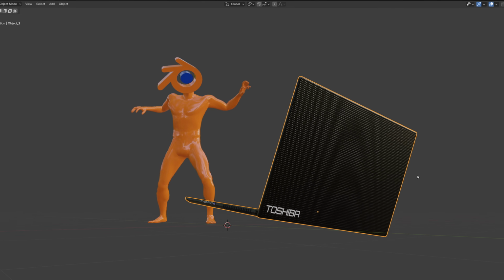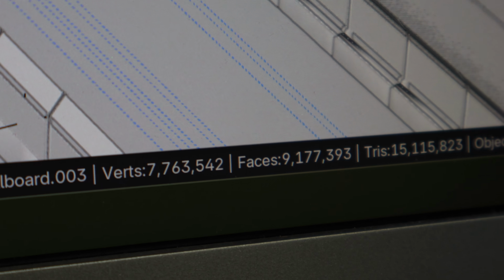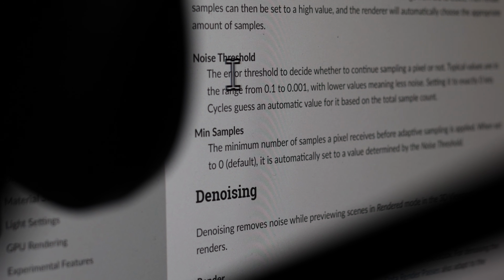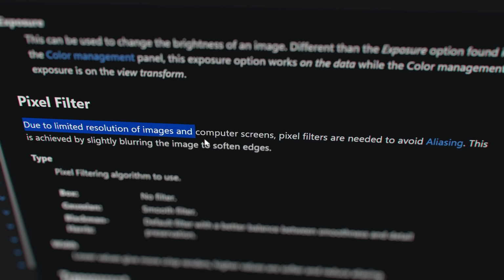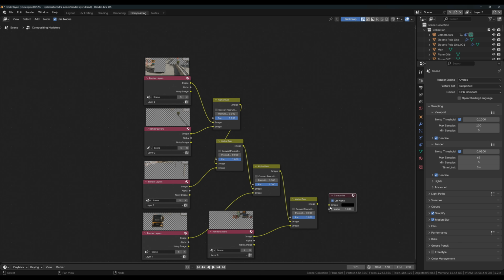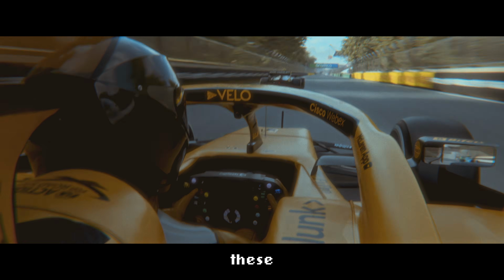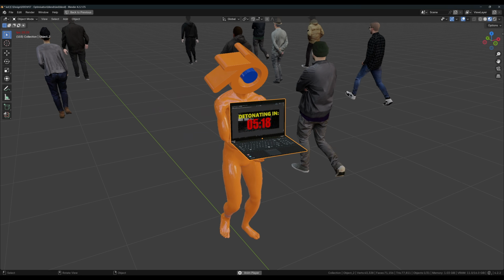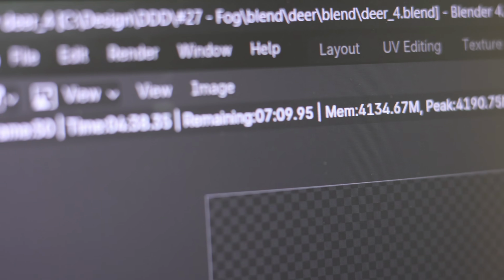Your Potato Computer Can RENDER ANYTHING (w/ Optimization)!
In this video, we'll be talking about optimization and performance tips and tricks you can use in blender to get better viewport and rendering performance and also faster overall user-experience.
We'll learn how to make cycles faster, how to make rendering in blender faster, what render settings you should use for faster blender performance, what preferences you should change for optimizing blender,

Temporal Denoising:
(Sorry I mentioned that the Temporal Denoising Node is available in the FREE VERSION. But it's not. SO SO SORRY! I was living in an alternate universe where a watched a video that said that, and forgot to double check coz i use the studio version. Here's another tutorial instead for the free version)

Current Computer Specs:
RTX 4080 Super with 16GB VRAM
i7 14th Gen
32GB RAM

Timestamps:
00:00 - The Problems
00:27 - Why Listen to Me?
00:45 - Summary of the Video
01:27 - The Most Fundamental Things to Know
02:50 - Polycount and Texture Optimisation
03:18 - Polycount Reduction Tips
05:04 - Texture Optimisation Tips
06:55 - Lazy Artists!
07:06 - Perfectionists!
07:43 - Sampling and Noise Threshold
08:55 - Temporal Denoising
09:41 - Sample Count
09:53 - Light Paths
10:23 - Lighting Optimisation Tip
10:46 - (My Favorite Tip) Tile Size
11:22 - Saving Render Cache
11:43 - Culling
12:04 - Bounds Viewport Display
12:23 - Fast Global Illumination
13:00 - Read The Bubble and the Manual
13:35 - Render Layers
17:40 - Render Resolution
17:24 - EEVEE NEXT is Awesome
18:49 - VP Rendering
19:10 - Step Rendering
19:45 - Region Rendering
20:30 - EXRs are CRAZYYY!
20:29 - Pullback Method
21:30 - Caliberate your Vision
22:35 - No Cutbacks/CPU Rendering
23:06 - Rendering Advice
23:35 - Command Line Rendering
23:54 - Flamenco Rendering
24:16 - Basic System Housekeeping
25:23 - Barbecue Time
25:24 - Split Rendering Technique
26:19 - Laptop/PC/GPU Recommendation
28:46 - Optimisation Addons
30:55 - Final Motivation (STFU Edition!)